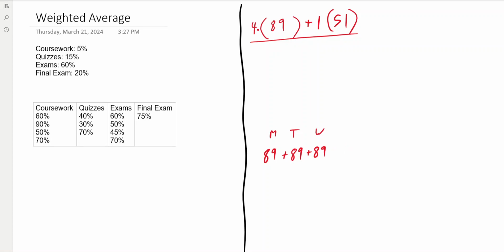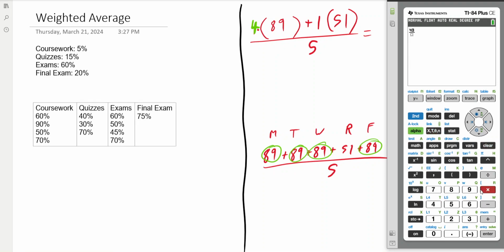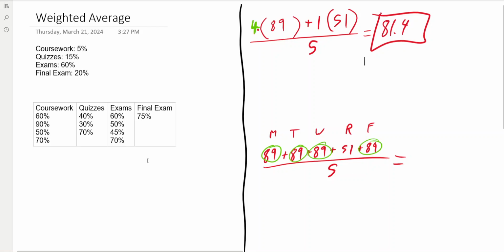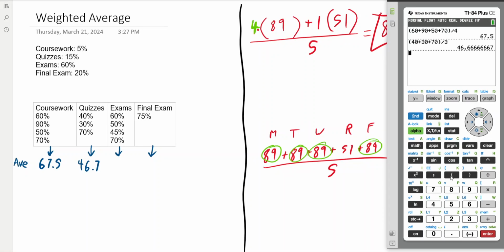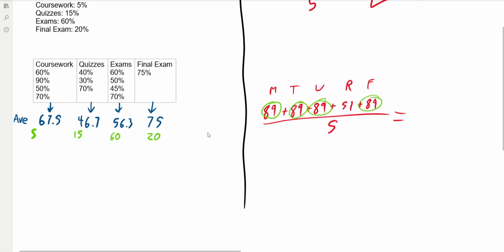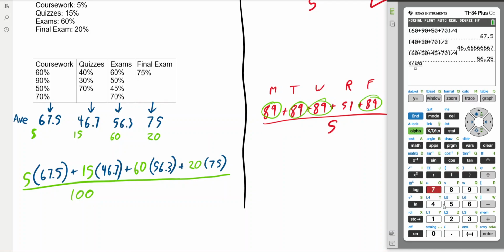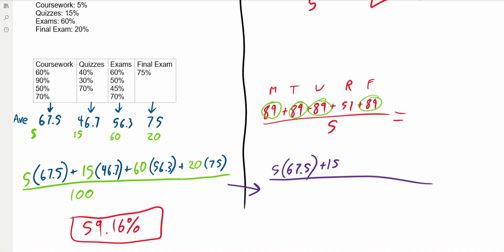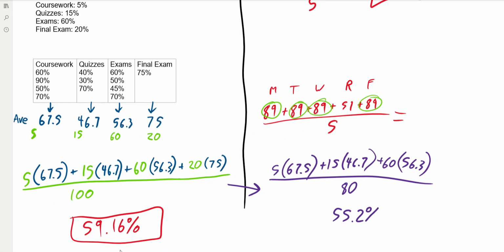Weighted Averages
This video is meant to help my any of my classes better understand this content.